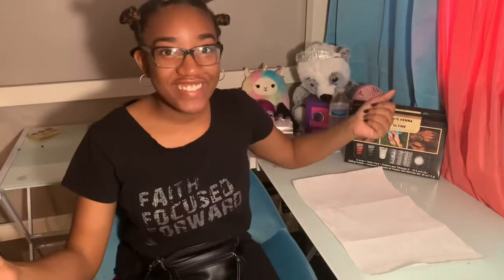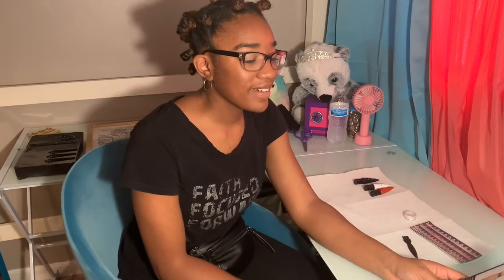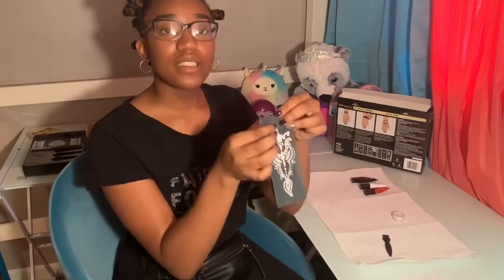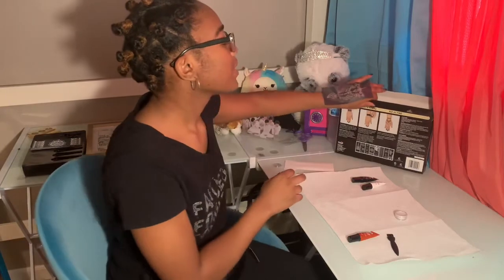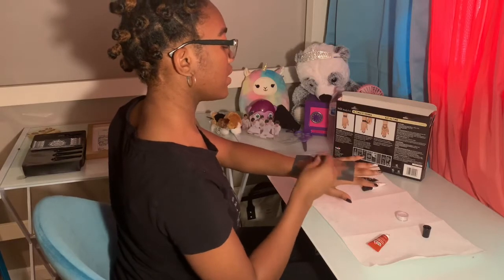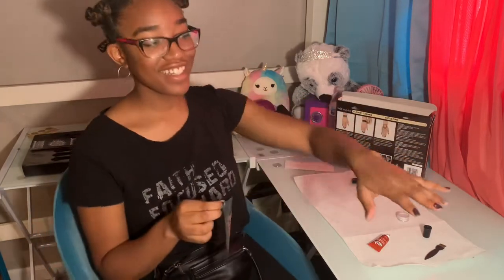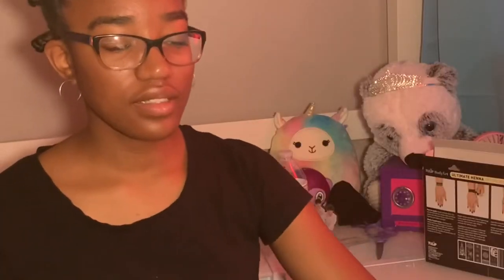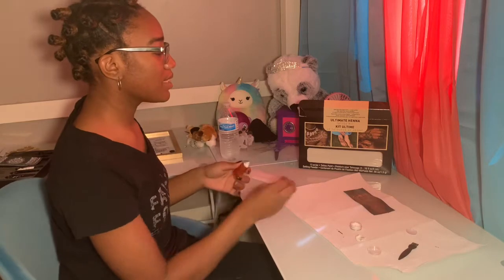Testing Brand New Henna Kit